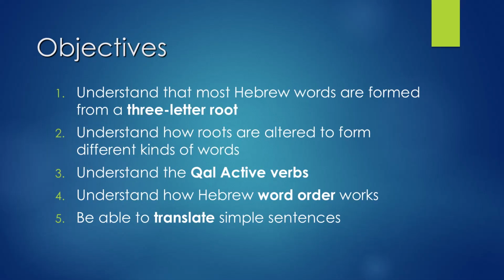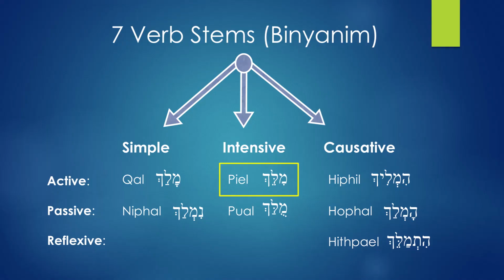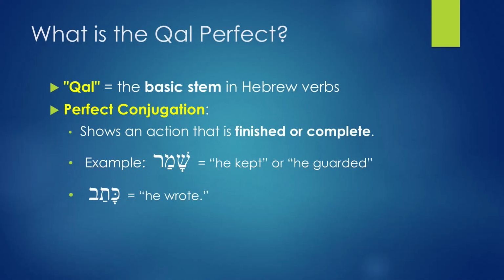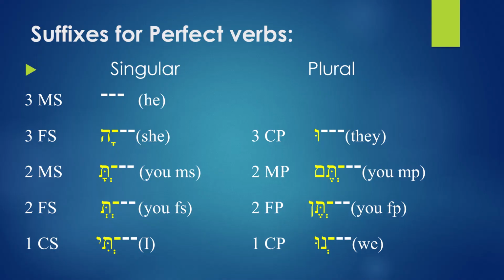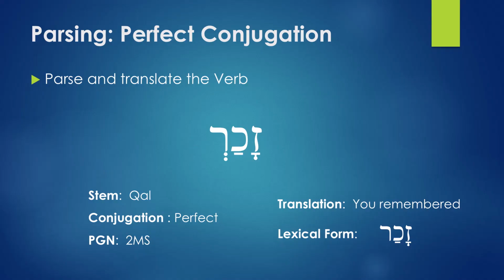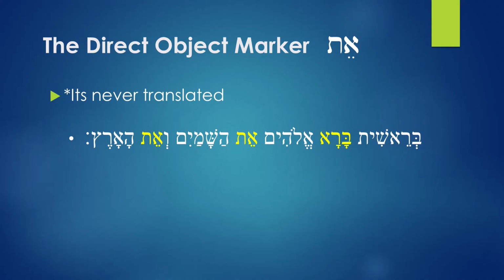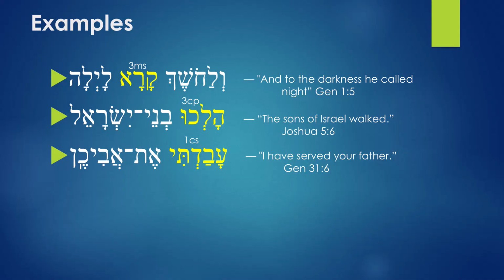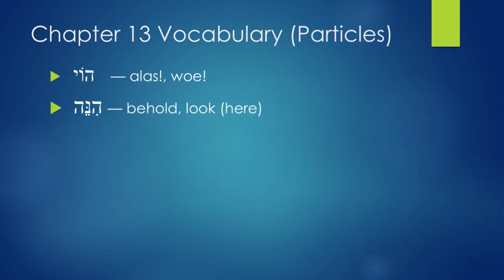Lecture 13 — Hebrew Verbs: The Perfect